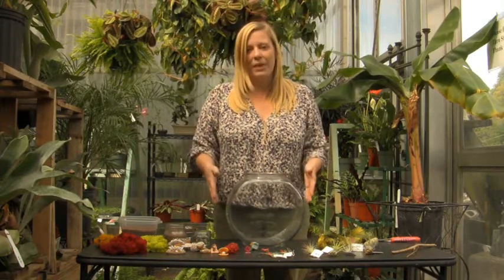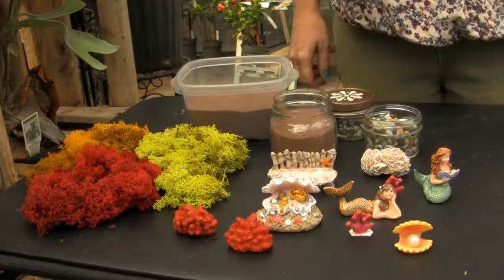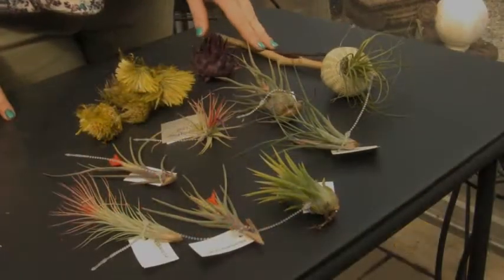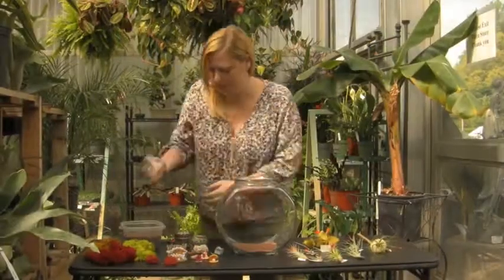Ocean Fish-tank Fairy Garden Tutorial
Learn to make this adorable ocean fairy garden in a fish bowl!